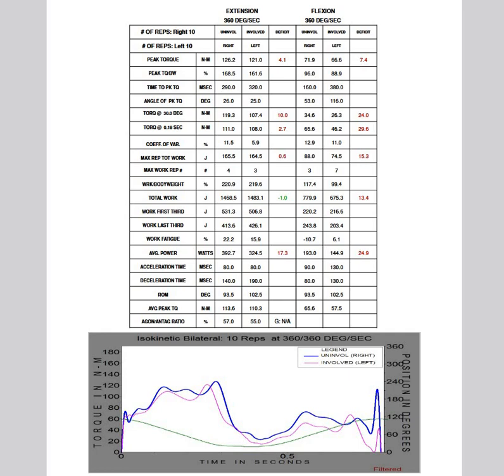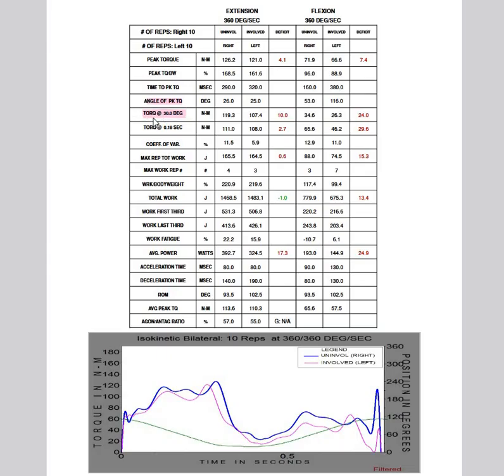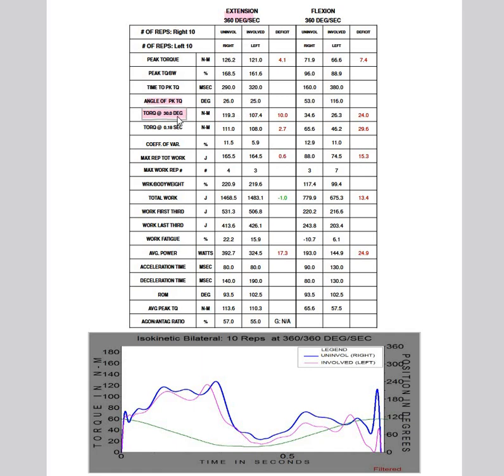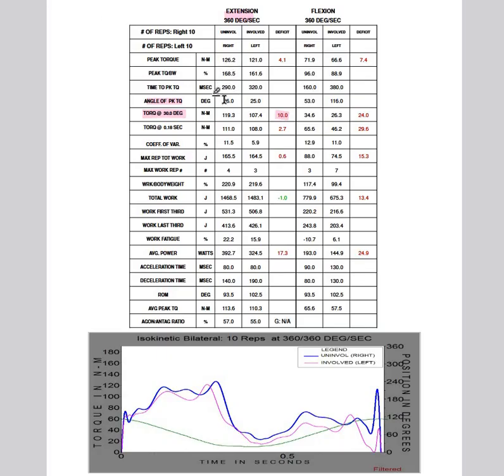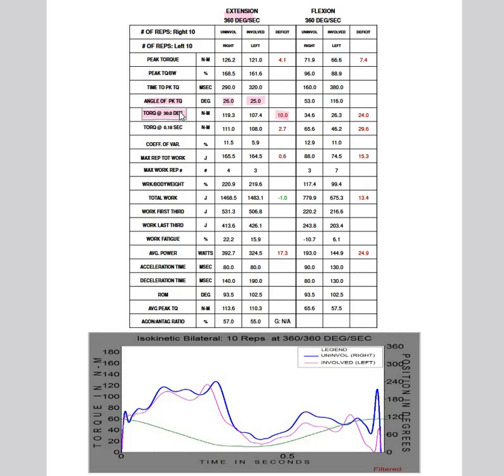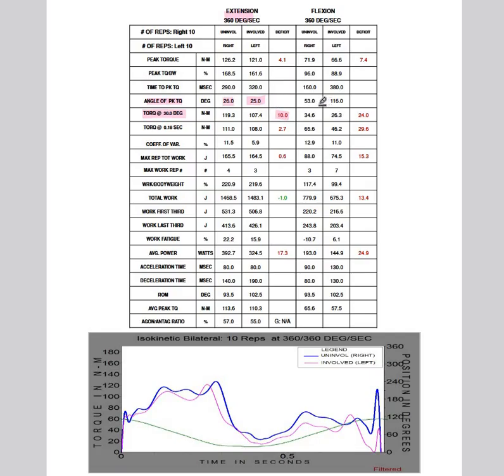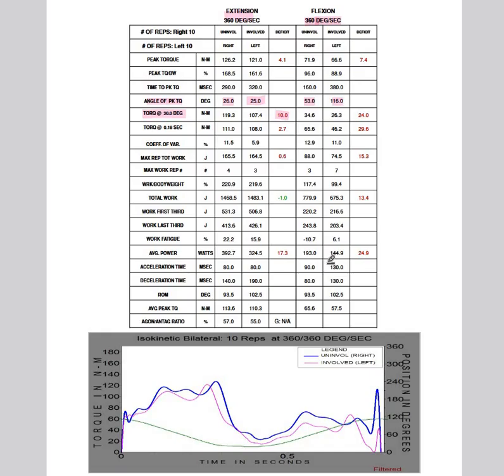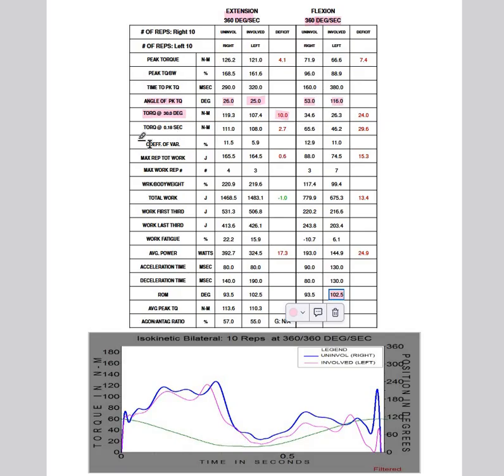Angle of Peak Torque